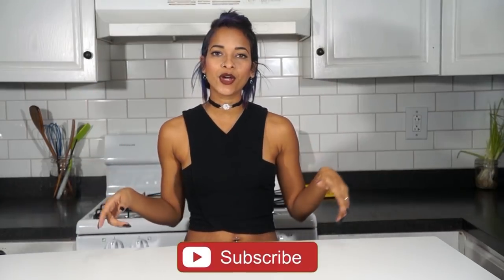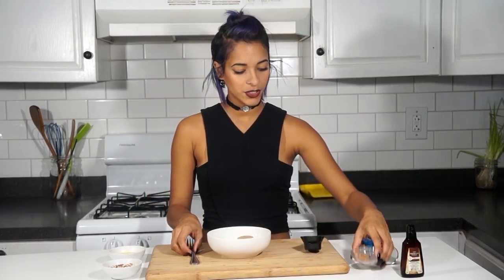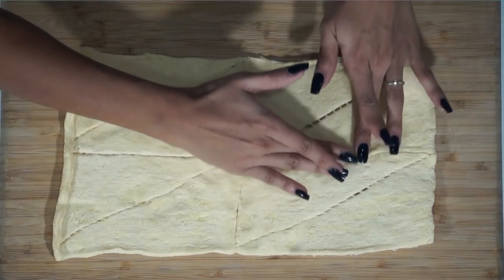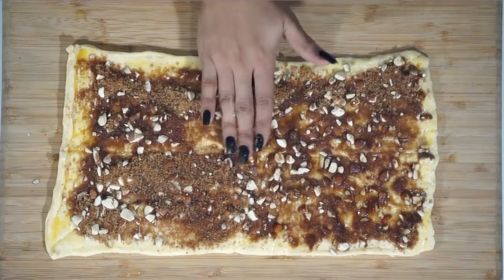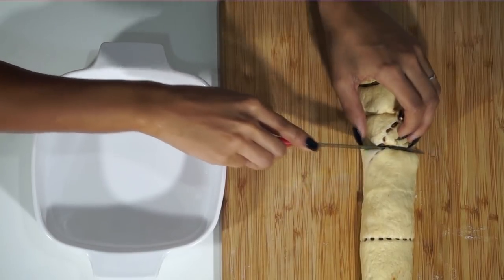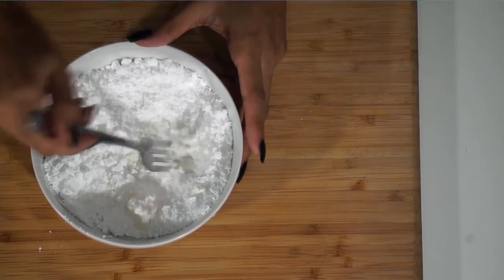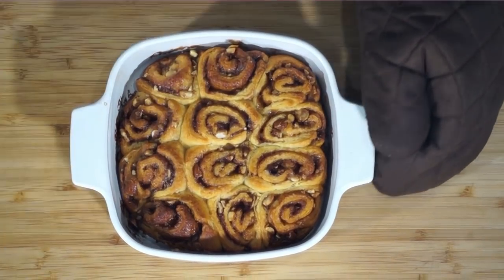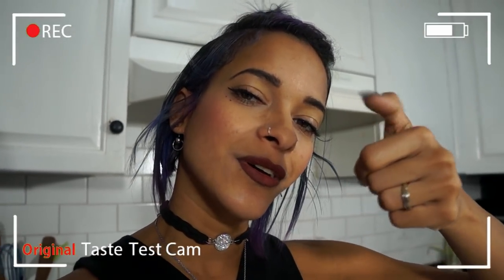How to Make Vegan Cinnamon Rolls | Easy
In this video I show you how to make vegan cinnamon rolls aka vegan cinnamon buns or vegan cinnabon. Whatever you call it these vegan cinnamon rolls are delicious and super easy to whip up.

1. Earthlings
2. Forks over Knives
3. Blackfish
4. Food Inc.
5. Meat the Truth
6. Cowspiracy